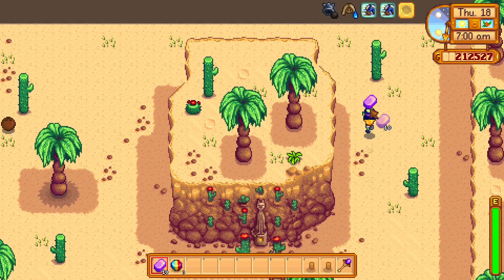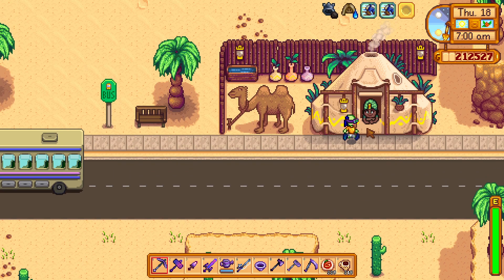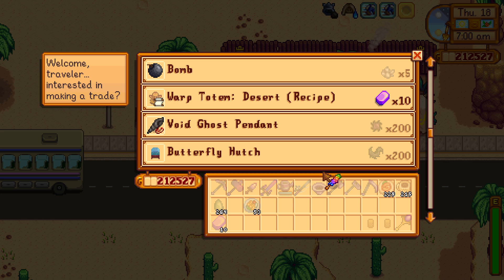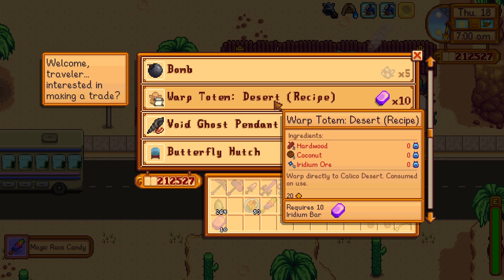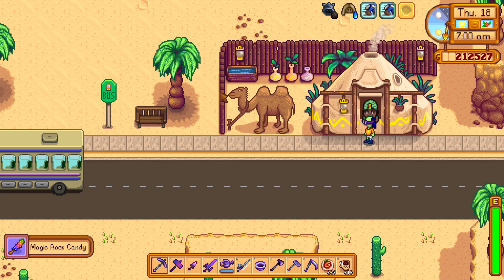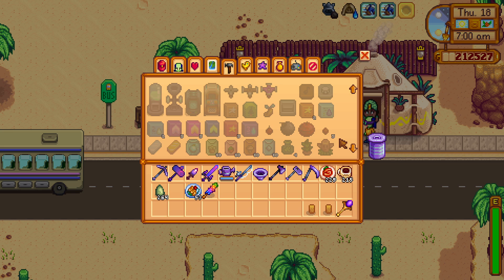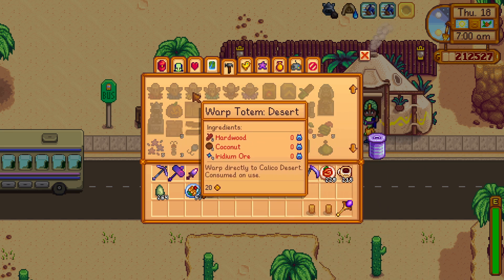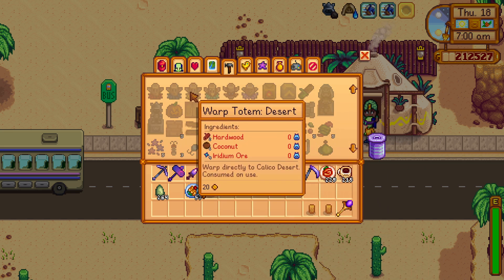Warp Totem: Desert recipe, how to get this - Stardew Valley 1.6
I show you where to buy the warp totem desert recipe